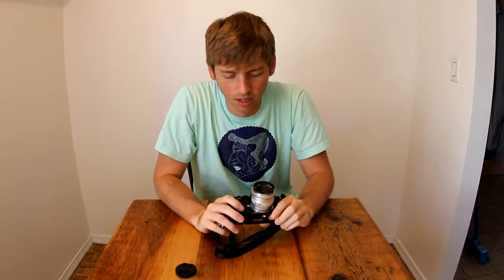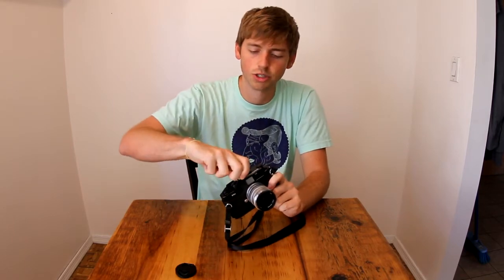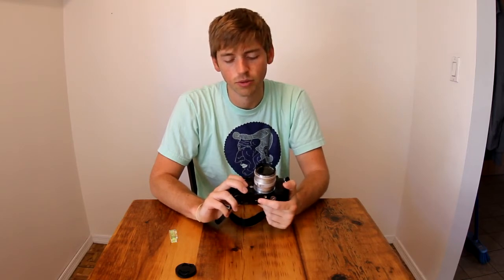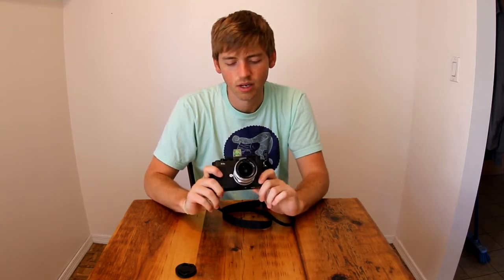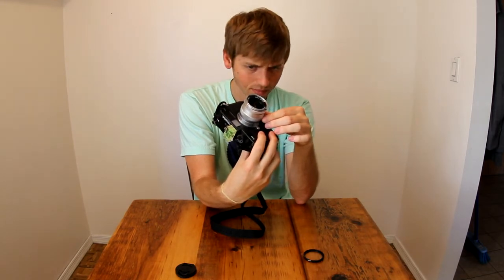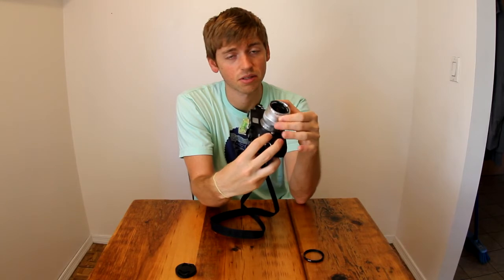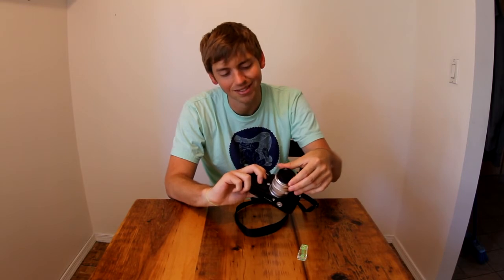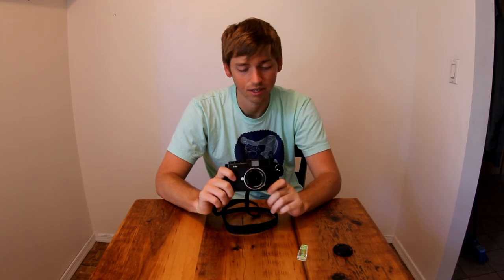Voigtlander R4M and Carl Zeiss 21mm F2.8 Review - By Still Thrill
A general review of the Voigtlander R4M in combination with the Carl Zeiss 21mm F2.8 Biogon Lens.

Review by StillThrill!